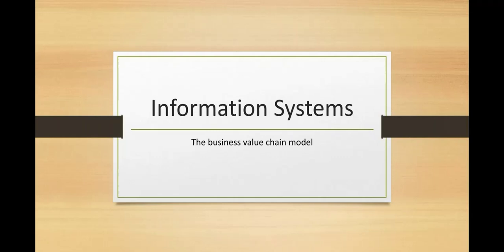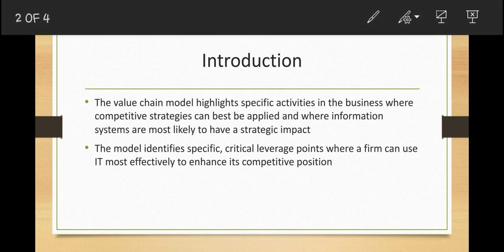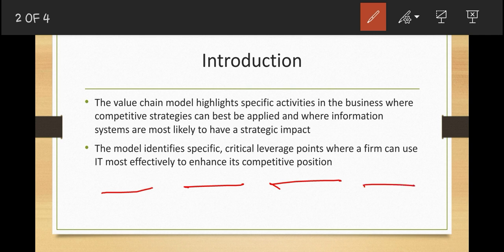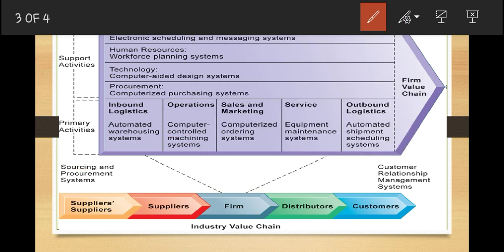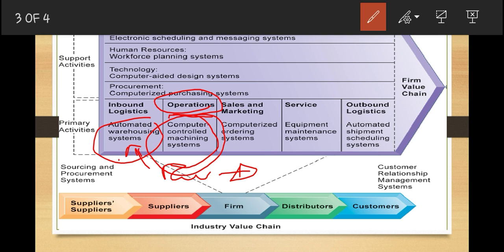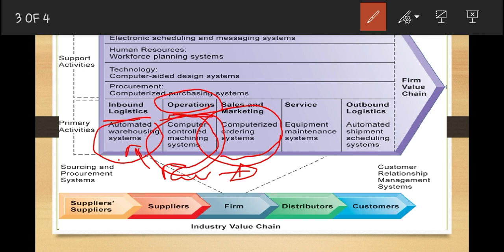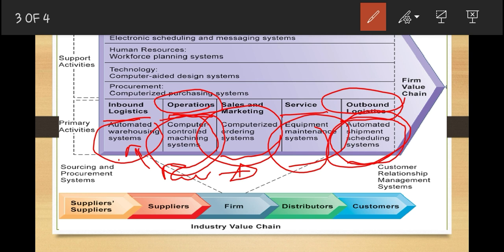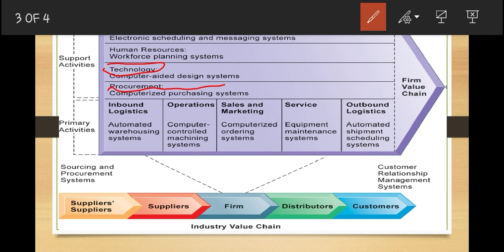Exploring the Business Value Chain Model: From Concept to Practice